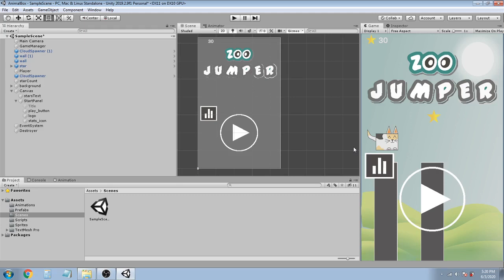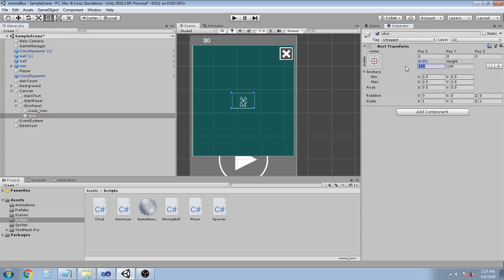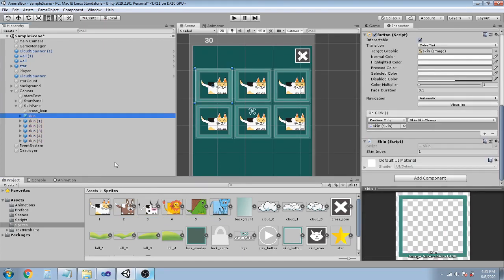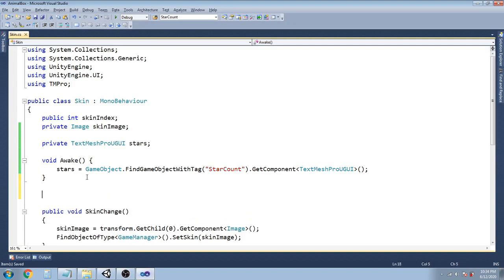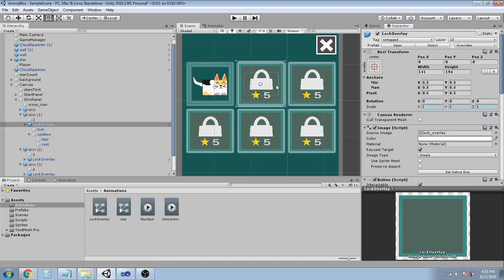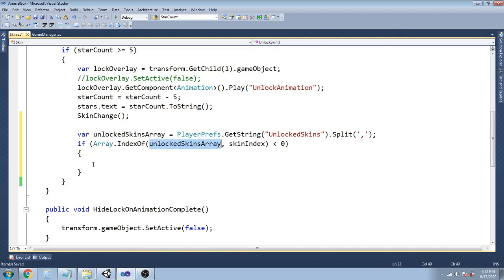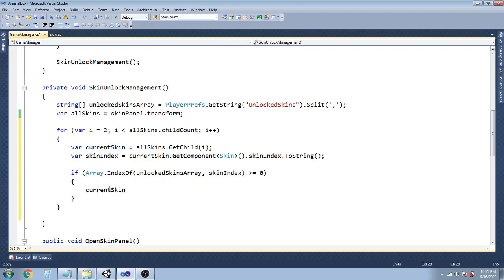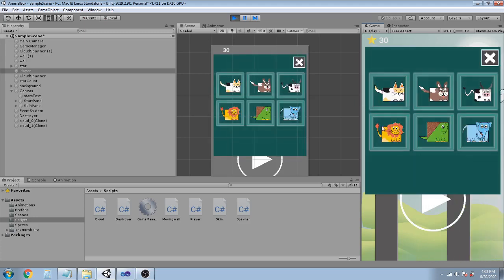How to make an Item or Skin Unlock system in Unity C#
First video on the Channel! In this tutorial, we will learn how to make an item or skin unlock system in Unity with C# as back end programming language.

I apologize for the bad audio.